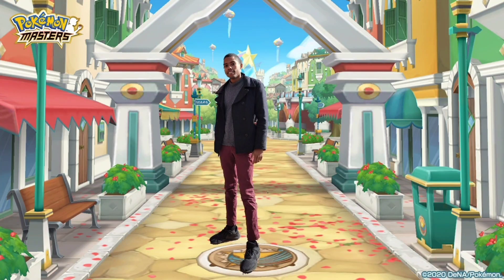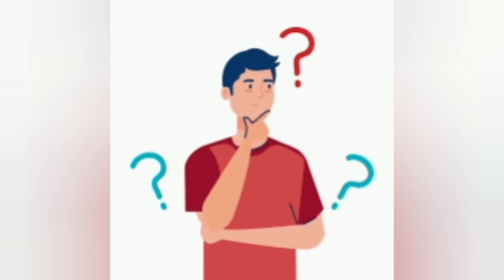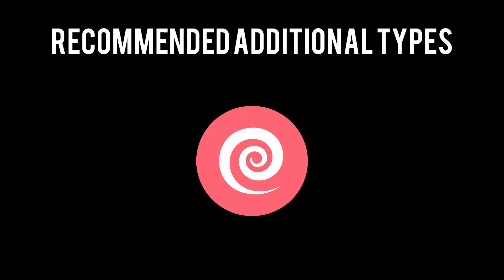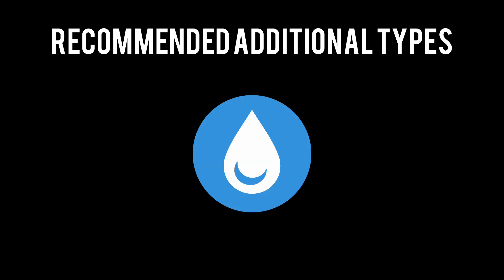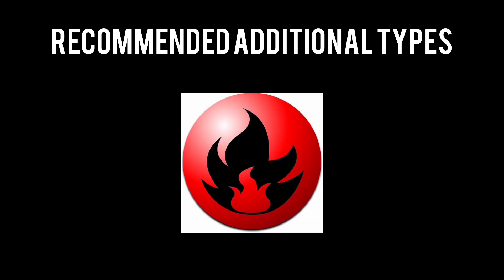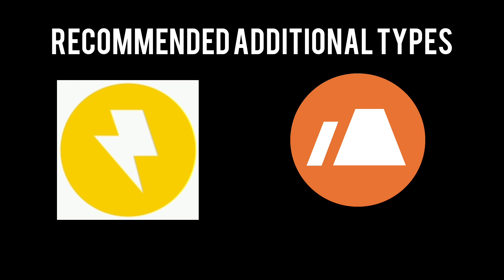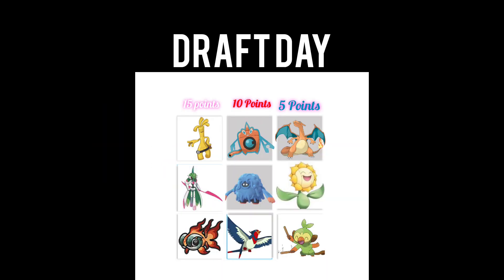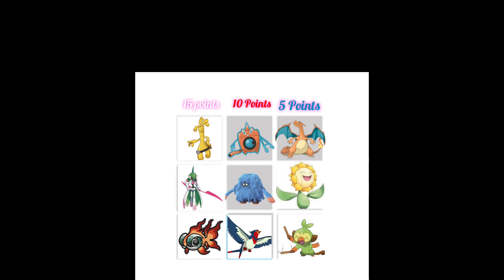Beginner Draft League Tutorial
if you aren't a part of the beginners' league gtfo